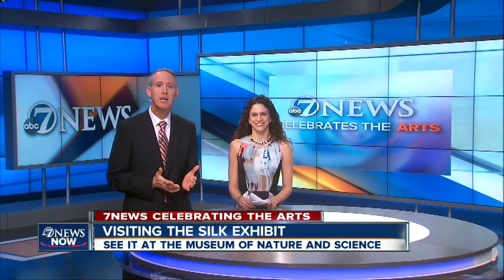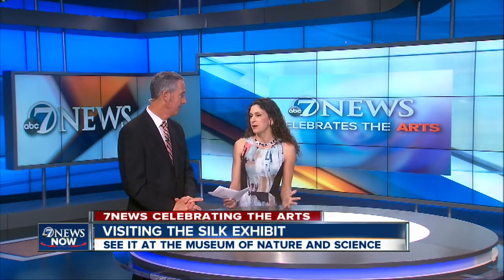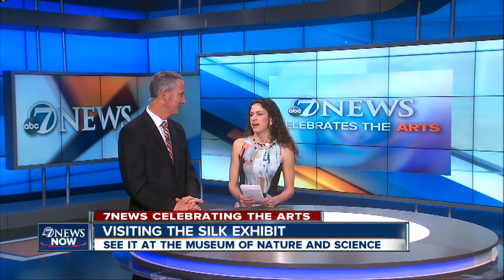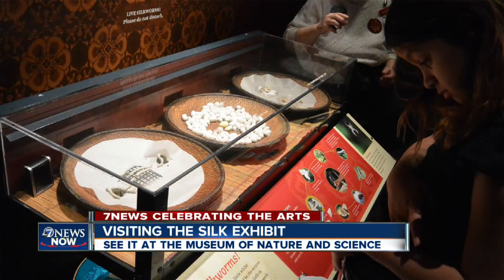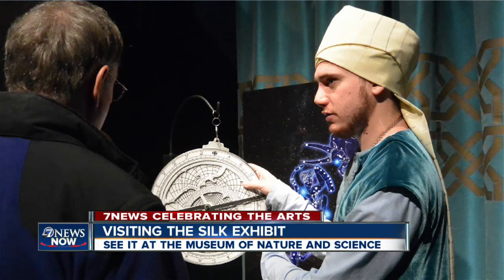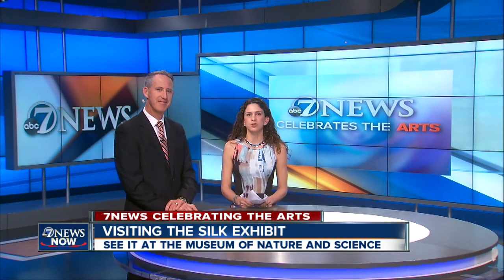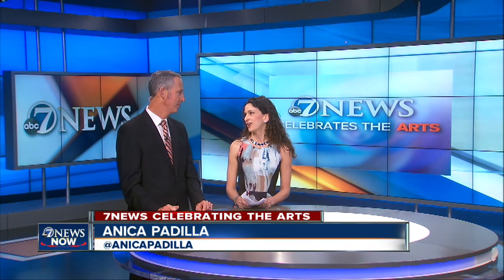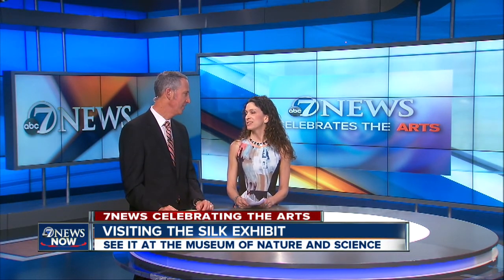Silk Road exhibit takes you on tour through time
The Silk Road exhibit is an elaborate tribute to the spread of luxury items, religion and intellectual discoveries. 7:45 a.m. 1.10.15